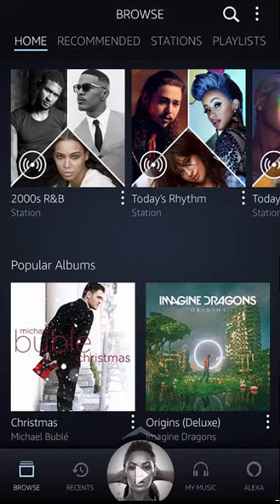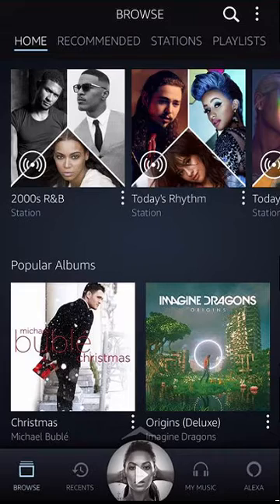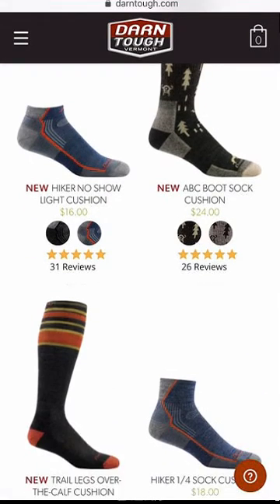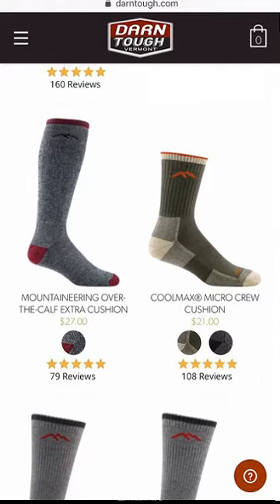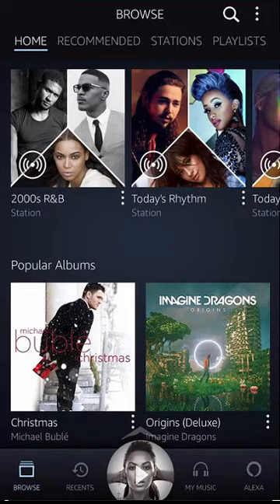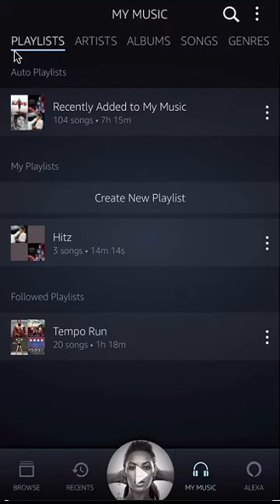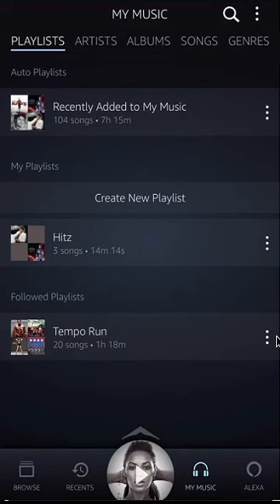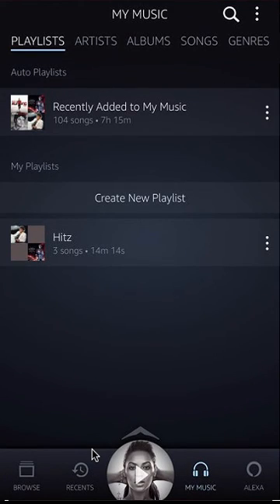How To Unfollow Playlist Amazon Music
This video shows How To Unfollow Playlist Amazon Music.